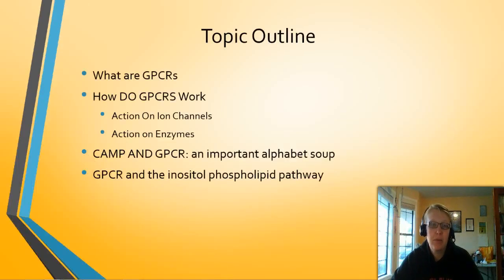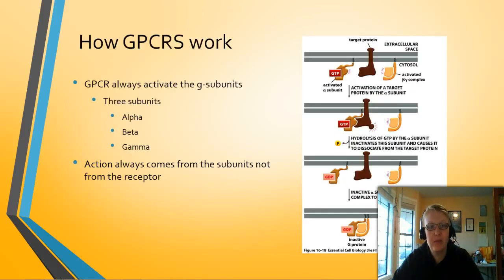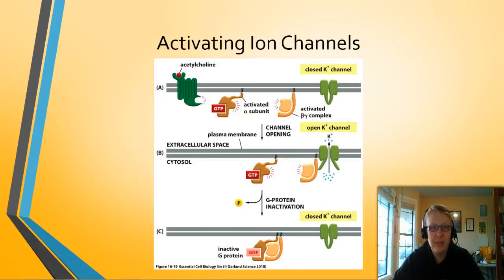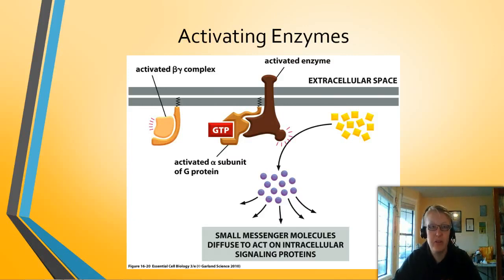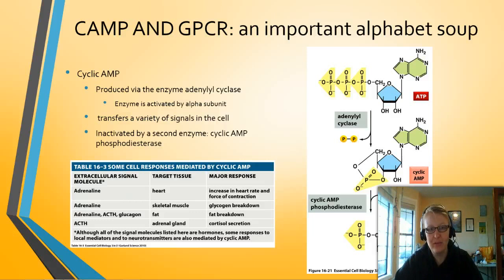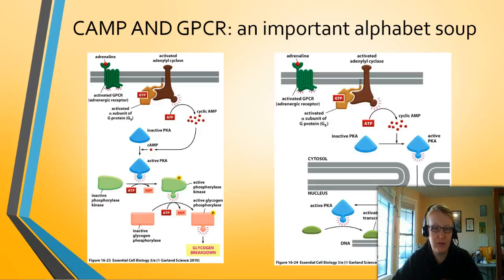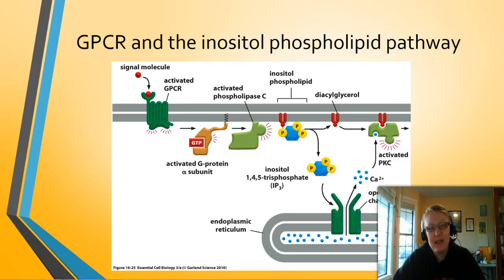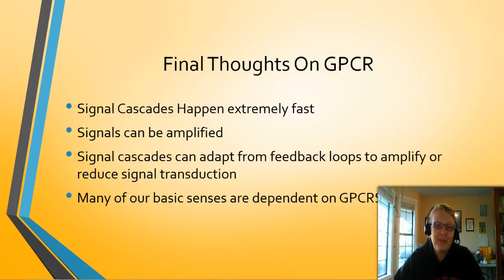B204 Chapter 16 Part 2 FA16